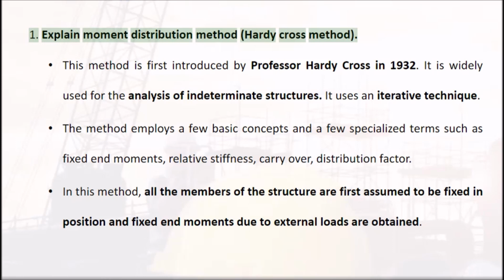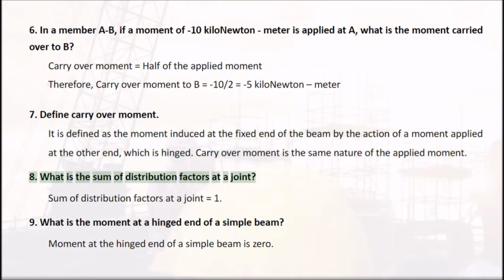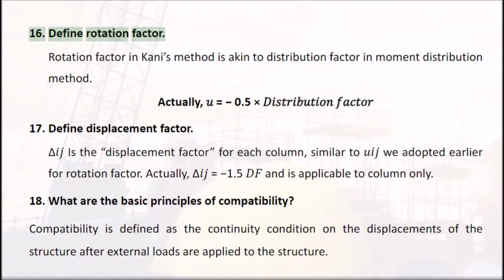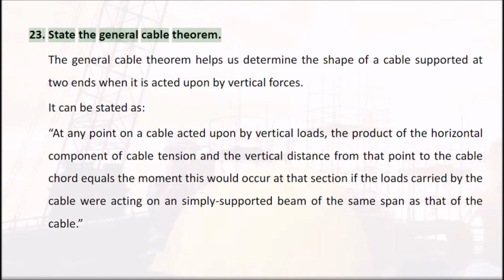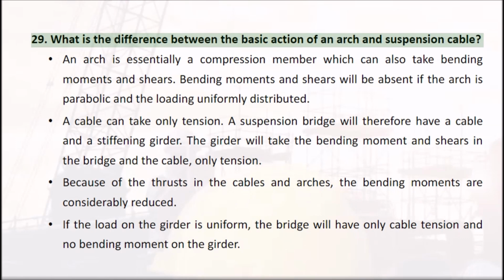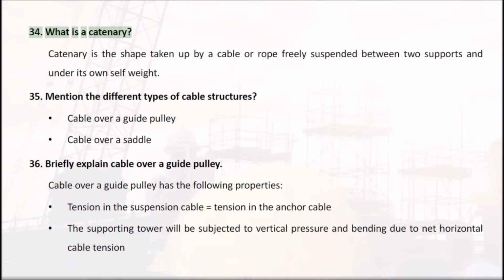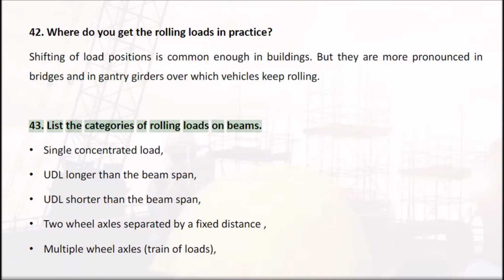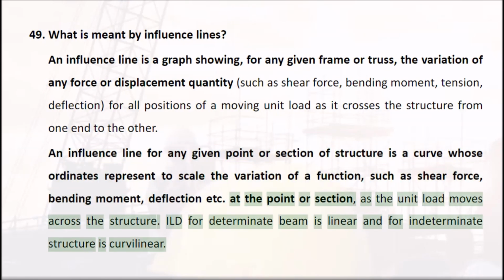Part-2 Structural Analysis - 50 Questions and Answer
In this video, we will discuss the important questions asked in interviews for civil engineering, structure engineering